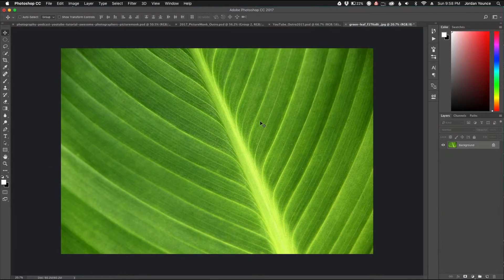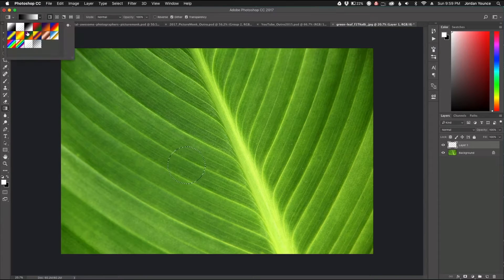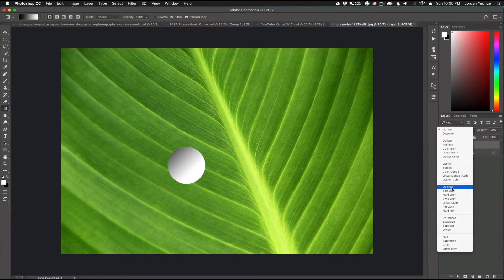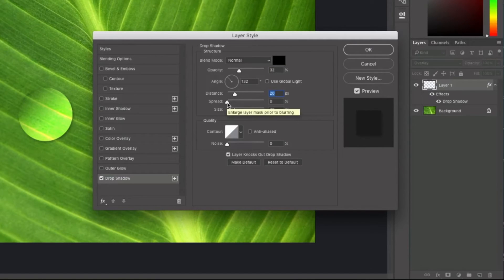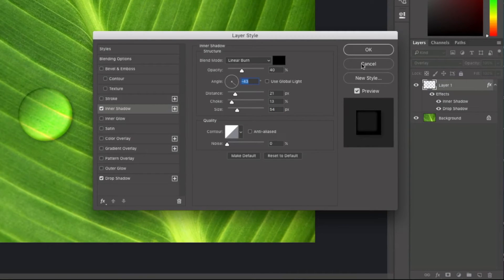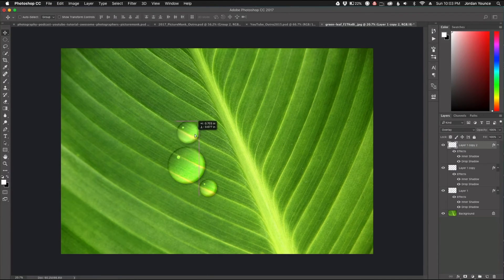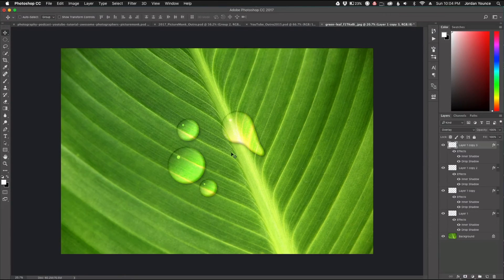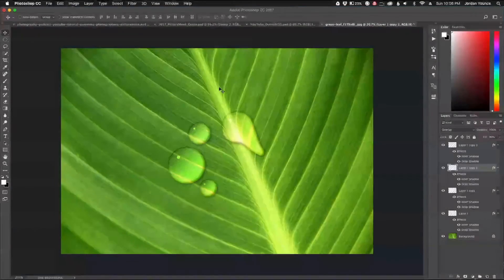How to Make Water Droplets in Adobe Photoshop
Water droplets can add an incredible realism feeling to the photographs you are taking: feel inspired with this tutorial!

8 different Photoshop Bundles of Photoshop Actions which will help us to craft our way to masterpieces in a fast, easy manner with a professional quality outcome:

Do you want to make some realistic water droplets in Adobe Photoshop? This video takes you through a step by step process to help you create unique and realistic look water droplets on any kind of a photo in a few easy steps.

While making these water effects can be easy, making them look realistic is always something many people miss and we will be guiding you on how to capture everything in an amazing way.

Just take the short journey in this tutorial and become an expert on how to use different filters and layer styling techniques to create amazing droplets on different photo surfaces.